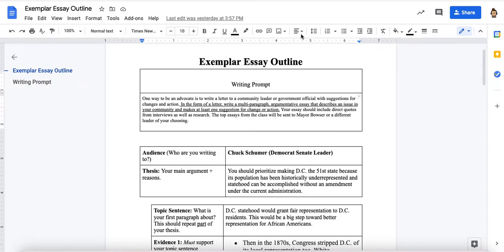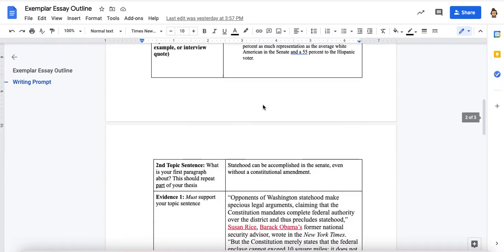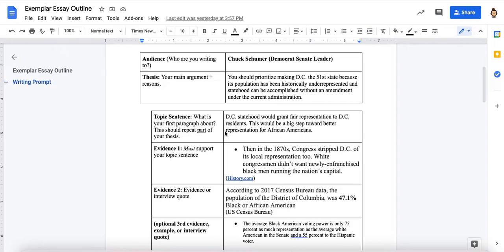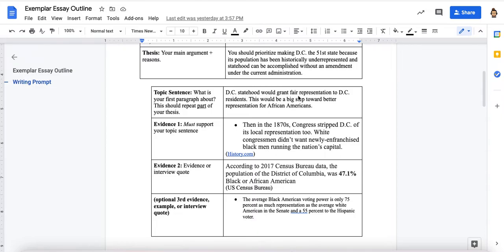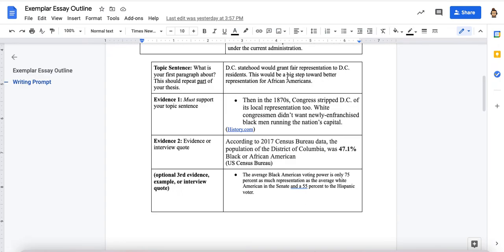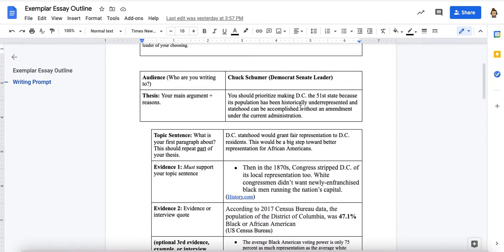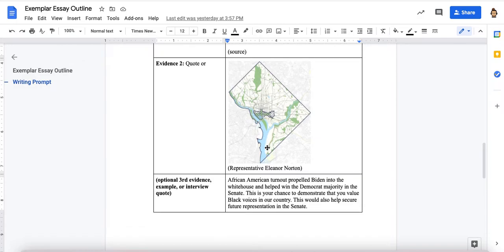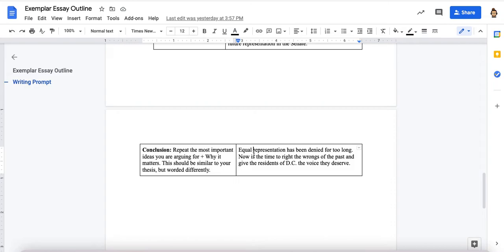Outlining Overview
This video gives directions about how to complete the outline once your thesis and research is complete